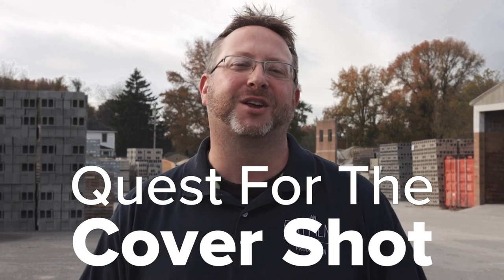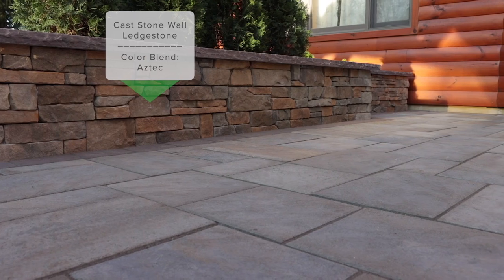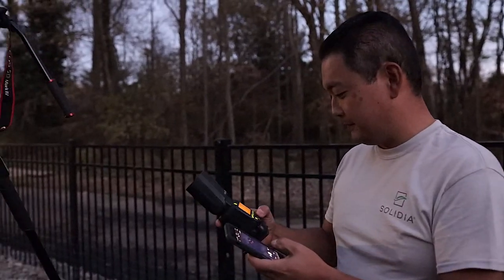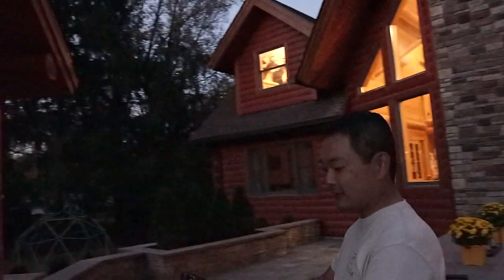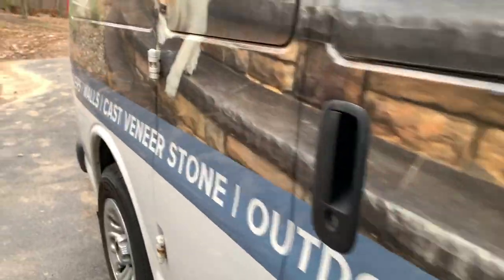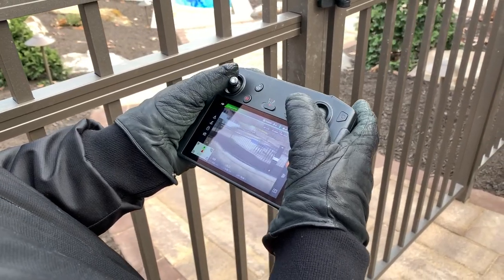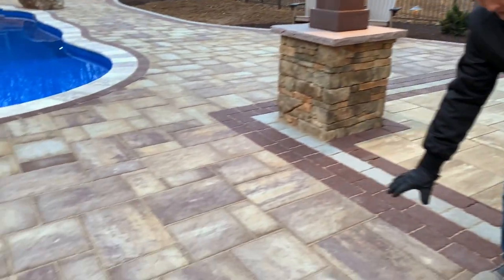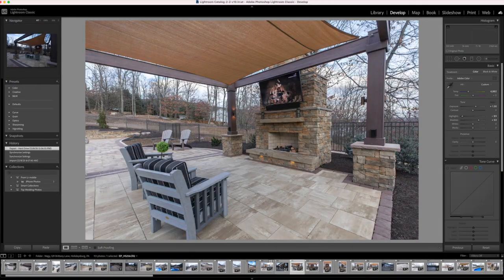Quest For The Cover Shot: 'Down On The Concrete Farm' Hardscaping Video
Episode 2: Want to know a little bit about how we get our catalog cover shot? Every year, we travel the region looking for hardscaping projects to include in our annual EP Henry catalog. By the time we've finished shooting we have tens of thousands of photos to choose from and the cover shot is a big deal. For this years catalog cover shot, we were looking for specific products - Solidia Trilogy pavers paired with our Cast Stone Wall in Ledgestone.